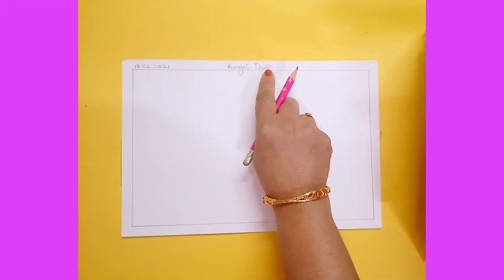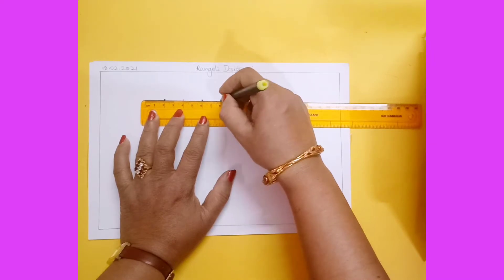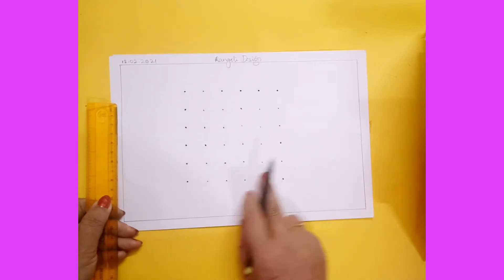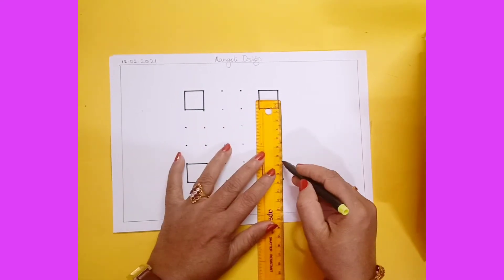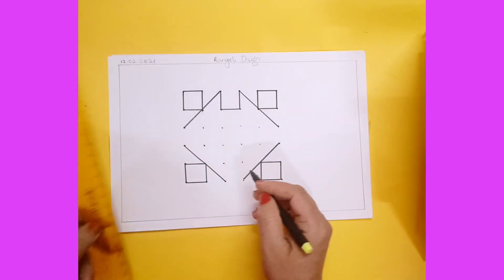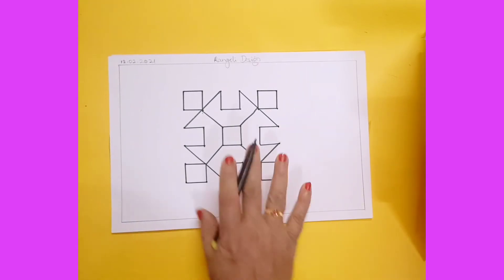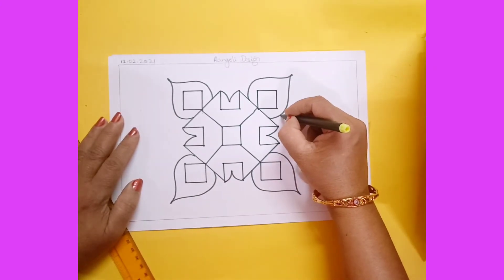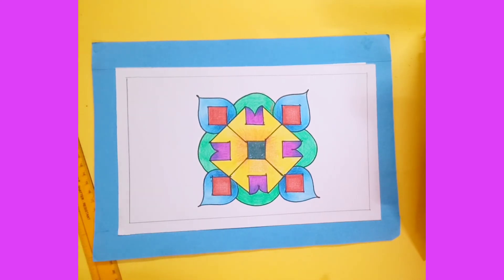Drawing Made Easy || Creative Rangoli Design || By The Creative Bharati💕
Very interesting to👩‍🏭 learn

Simple way of making dots

Attract Colour Combination

Materials used

Drawing paper
colours
Black sketchpen